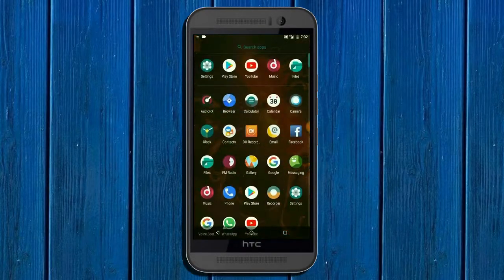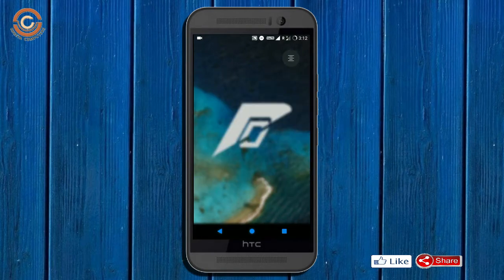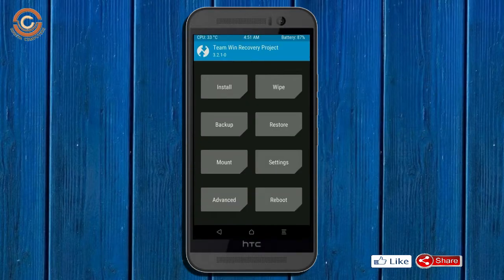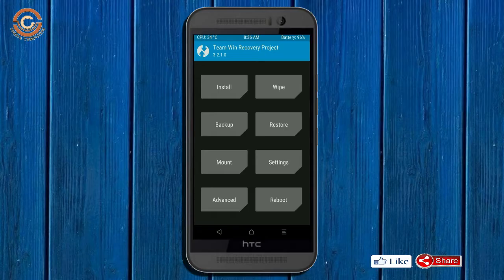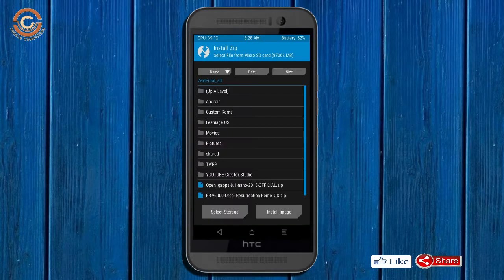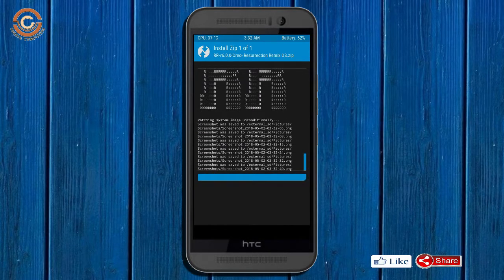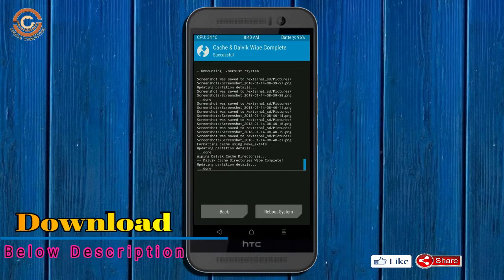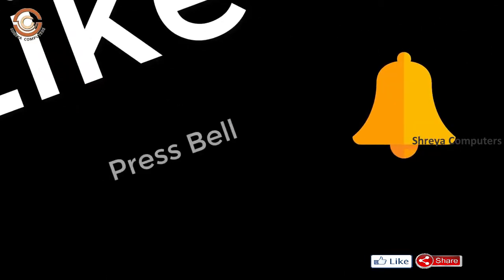Stable Oreo 8.1 For HTC One M7 (Resurrection Remix v6.0) Update and Review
update android oreo 8.1 Resurrection Remix  Custom rom in HTC One M7, install oreo 8.1 on HTC One M7, Pure Stock Stable Android O for HTC One M7, stable volte pure stock rom, nougat to oreo update nougat to oreo upgrade, installation with twrp recovery

PRE-REQUISITE:
1. This will work on HTC One M7 (Don’t Try this on Any other device):
2. Charge your phone up to 80% or 70%.
3. You will lose the original ROM or any CUSTOM ROM if you already installed on your phone. So make sure to Backup your phone using TWRP before doing this step using TWRP or CWM or any Custom Recovery.
4. You can also backup all your apps using Titanium Backup or you can Backup without any Root
5. You must install TWRP or any Custom Recovery on your phone.
7. Download all the Zip files from below and Place it in your phone’s root of internal memory.

Steps to Install Resurrection Remix 6.0  For HTC One M7
• First of all, install TWRP Recovery on HTC One M7

Artist: Svent, Joan Ember & Saibu
Song: Dream With Me